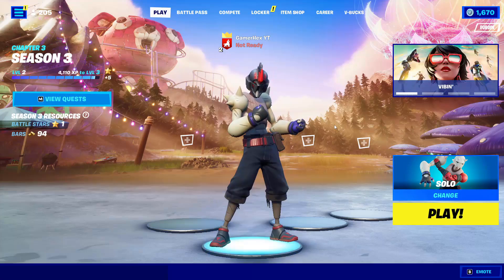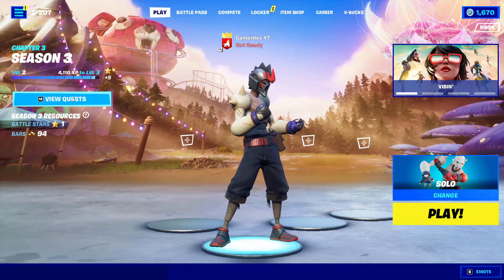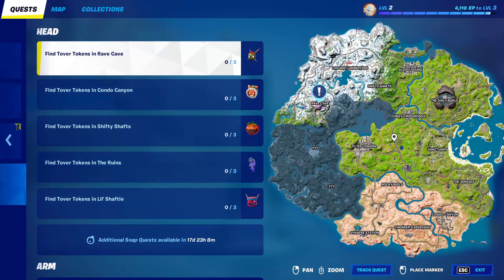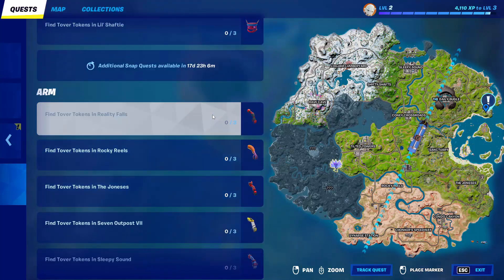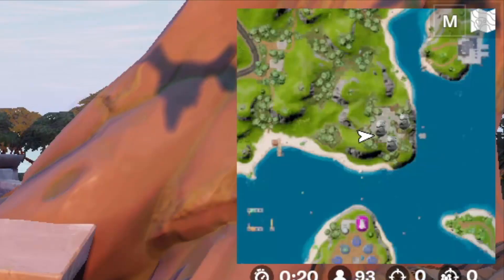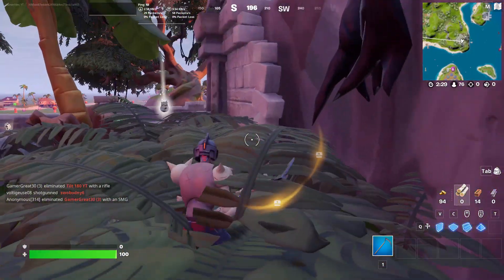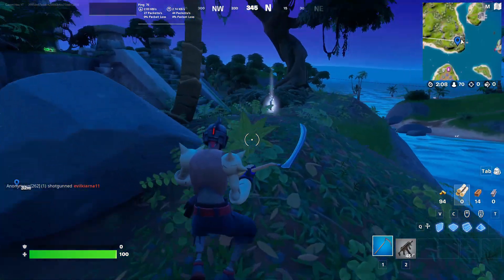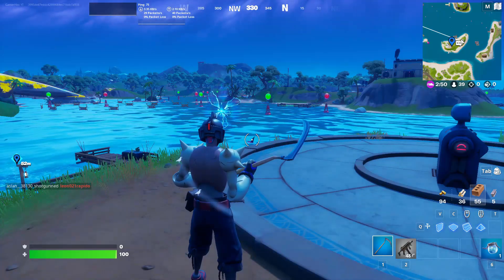[Easy Method] How to unlock All Snap Head & Arm in Fortnite - All tover tokens locations fortnite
[Easy Method] How to unlock All Snap Head & Arm in Fortnite
you can get all snaps heads and arms easily by doing what i'm showing in this video :) these are styles for the snap skin
where to find tover token fortnite